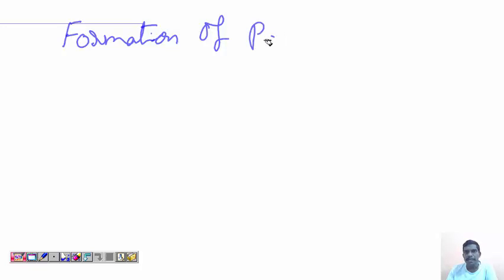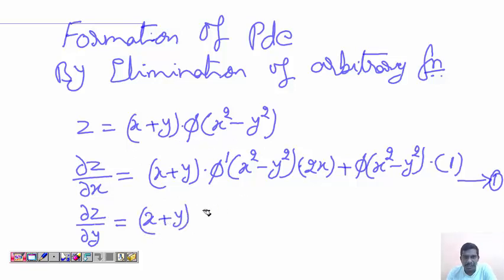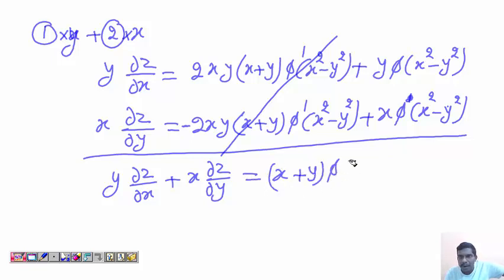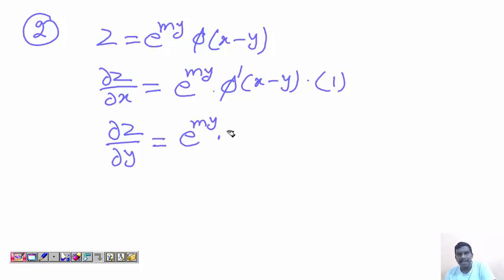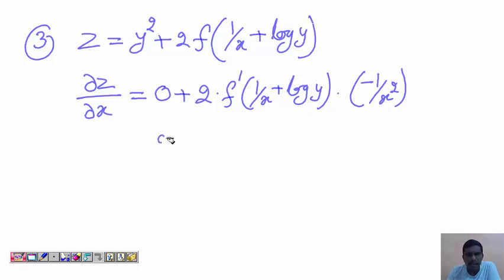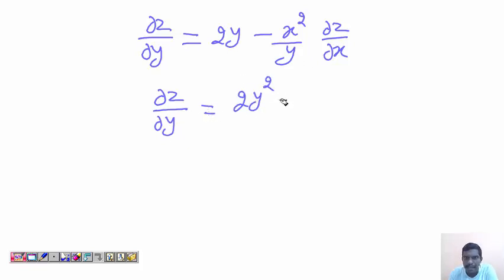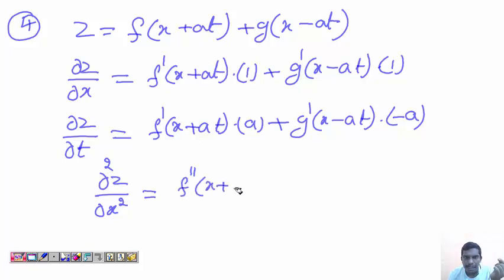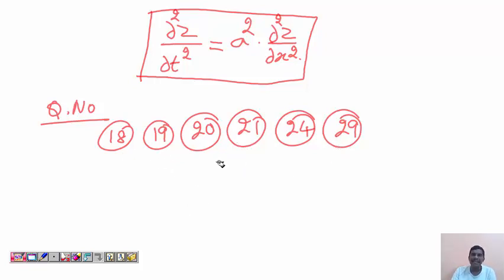pde arbitrary function